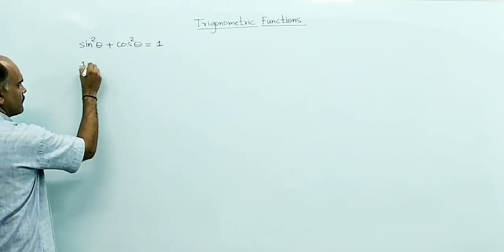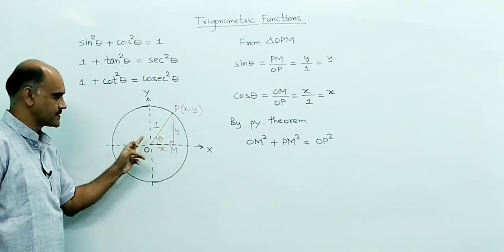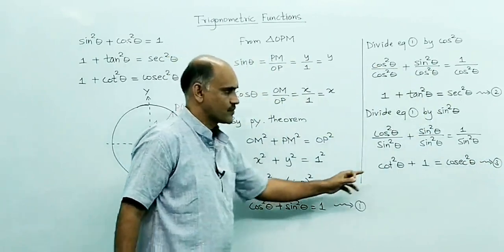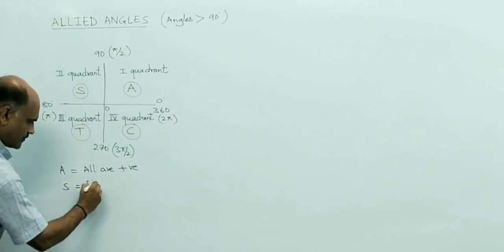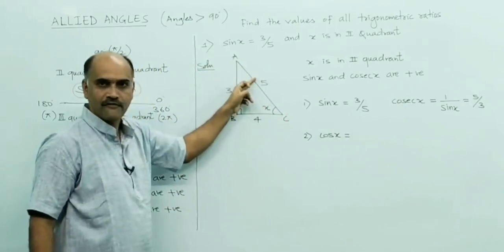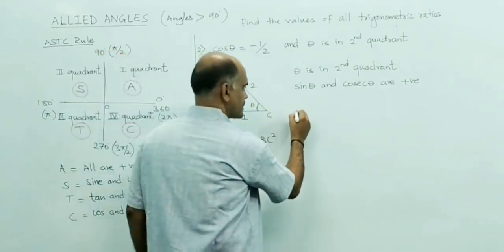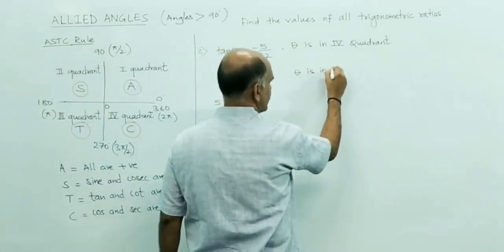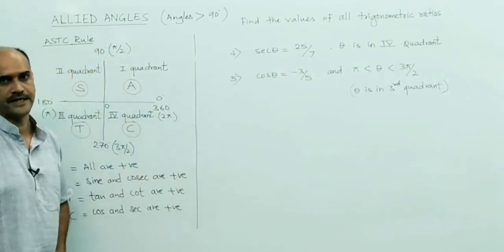MATHEMATICS (CLASS 11): Trigonometry (Session 4)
Topic Covered: Allied angles